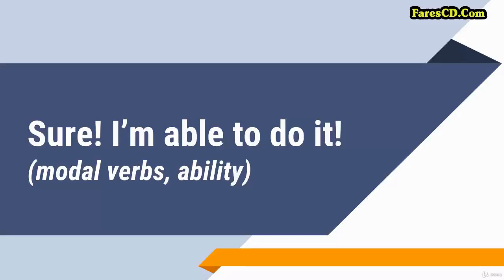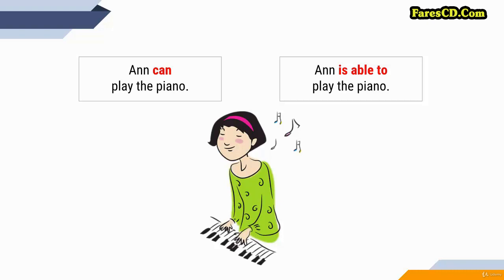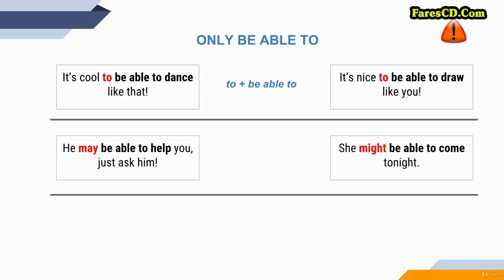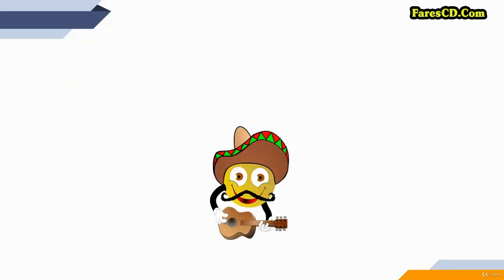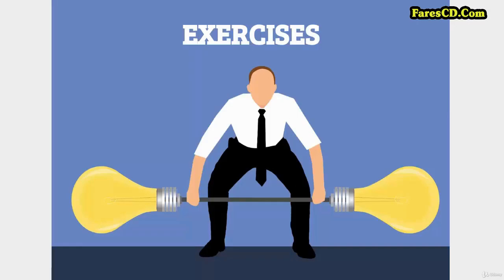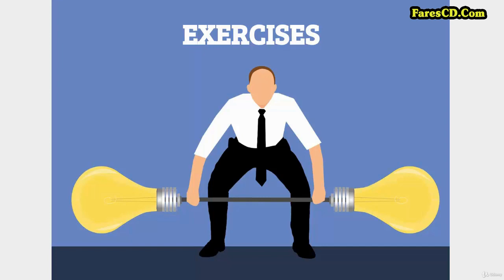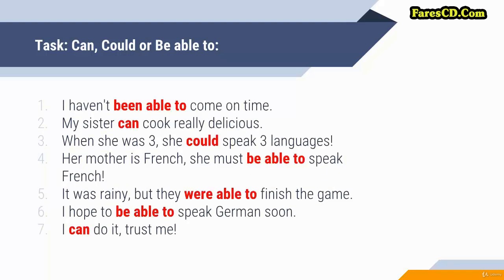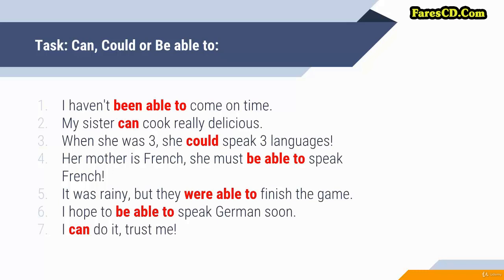13 Modal Verbs Be able to الأفعال الناقصة